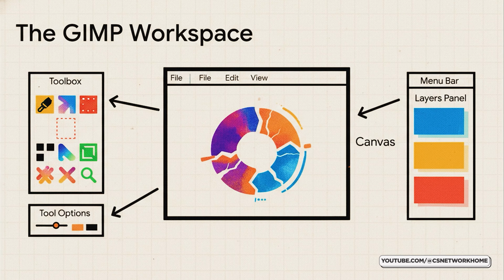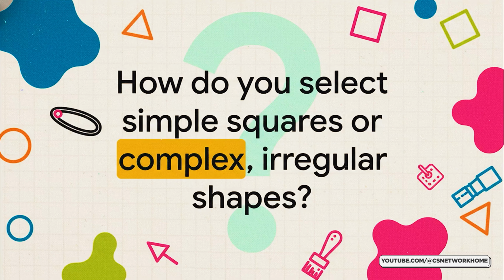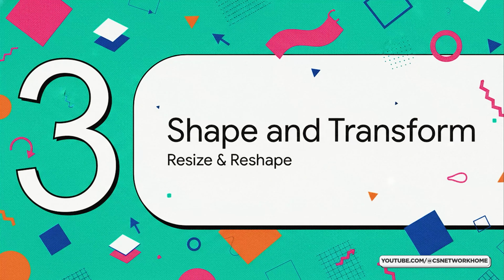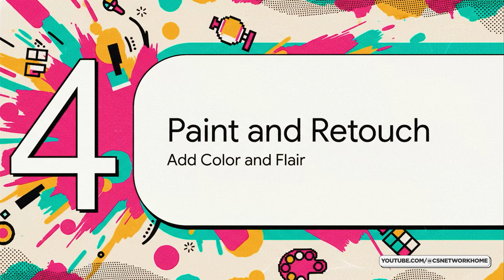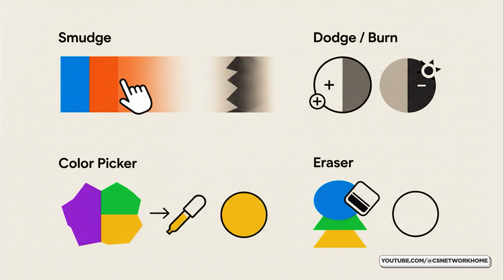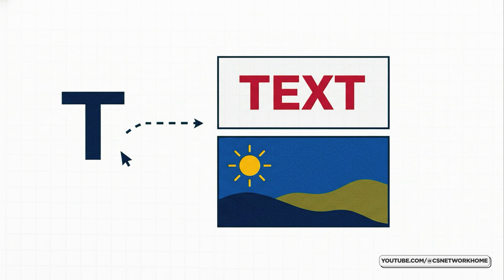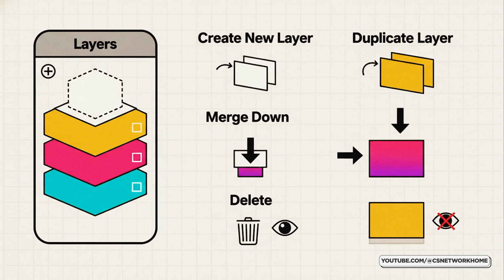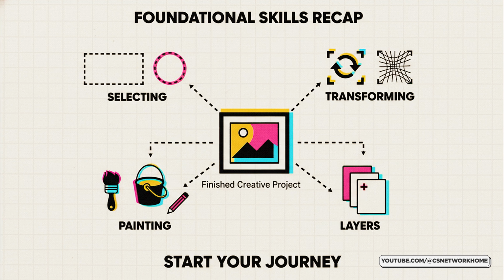GIMP: A Comprehensive Guide to Image Manipulation!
The provided text serves as a fundamental guide to GIMP, a versatile and cost-free digital application used for image enhancement and graphic design. It details the primary user interface, including essential components like the toolbox, layers panel, and canvas area. Readers learn how to isolate specific image areas using various selection modes and how to modify subjects through transformation tools such as scaling and rotating. Additionally, the source explains the creative potential of painting tools and filters for adding artistic effects to projects. A significant portion of the material emphasizes the utility of layers, which allow editors to work on separate elements of a composition without permanently altering the entire image. This overview ultimately functions as a practical manual for mastering basic to intermediate photo retouching techniques.